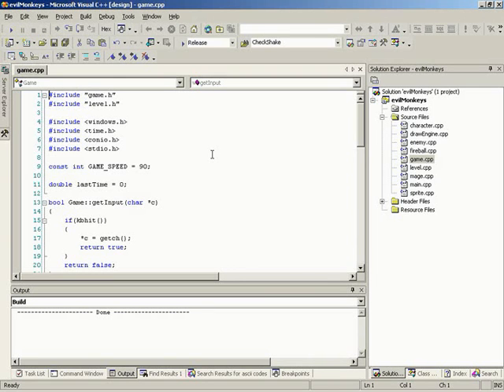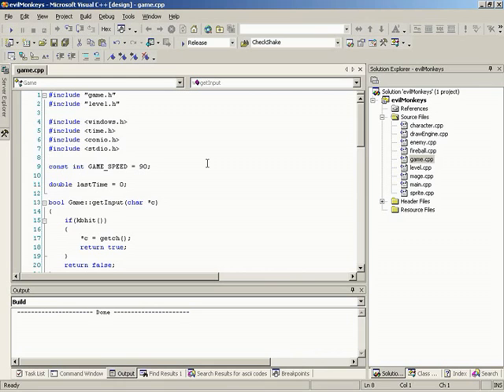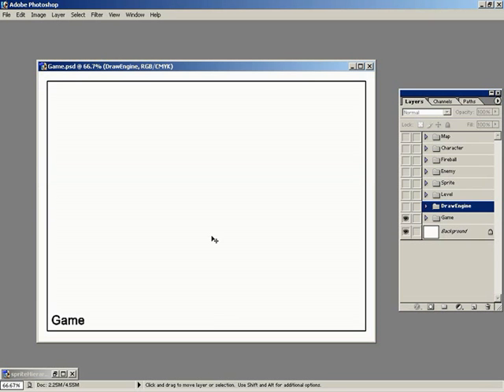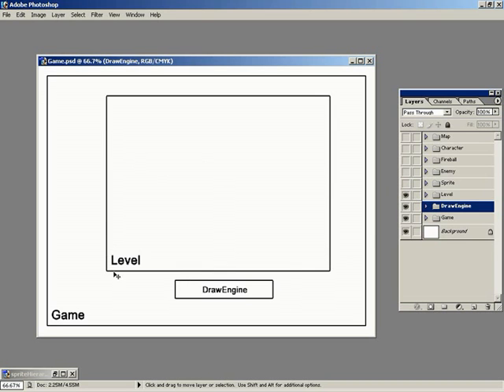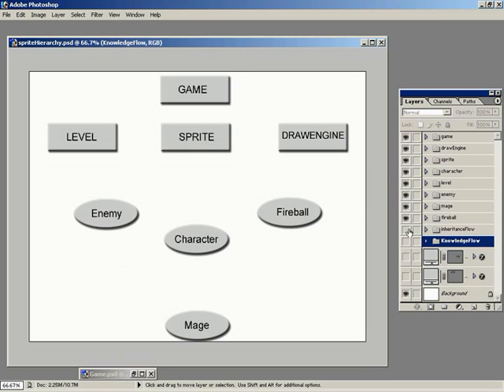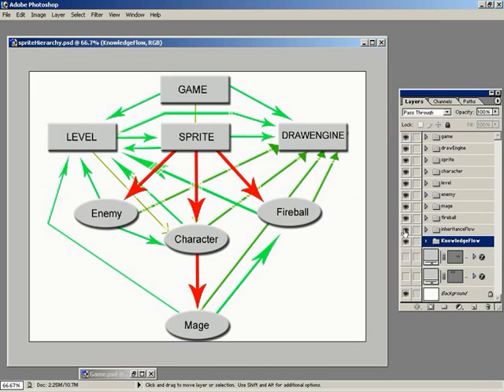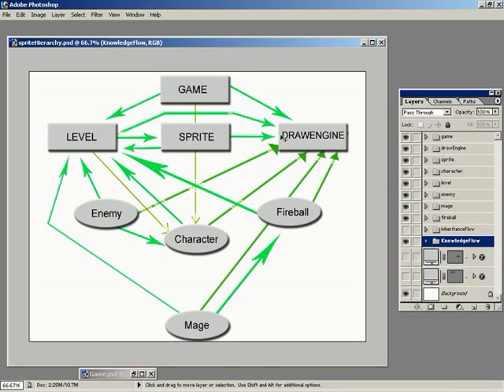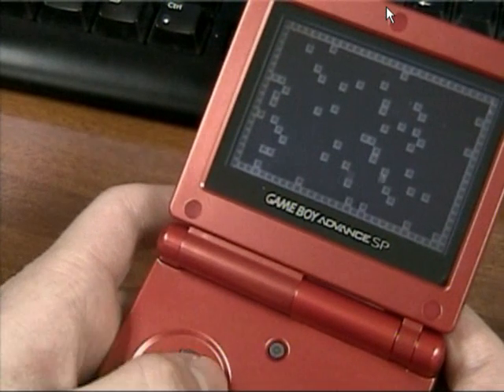3DBuzz C++ Issue 3 1 Introduction